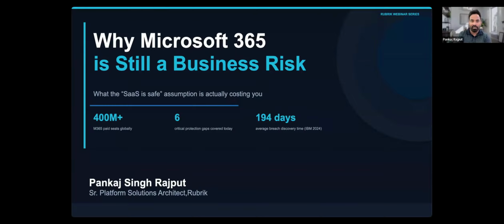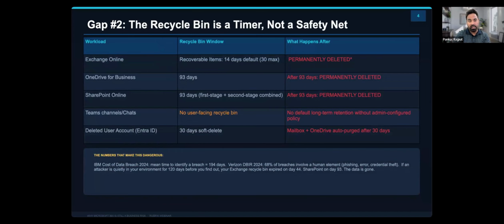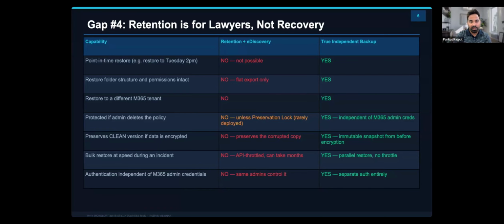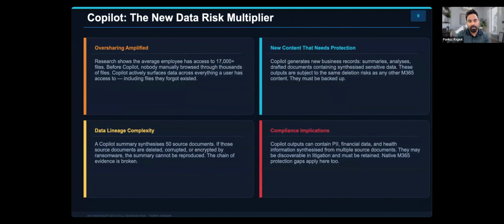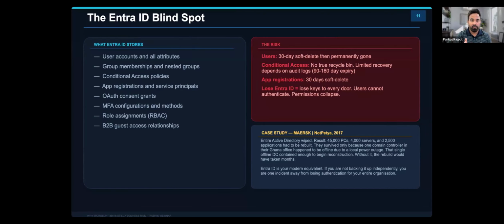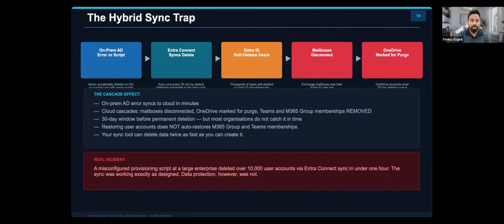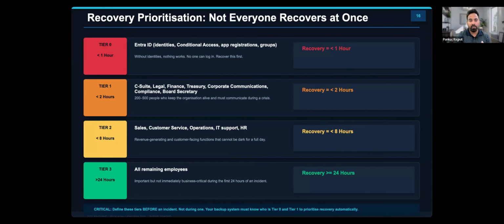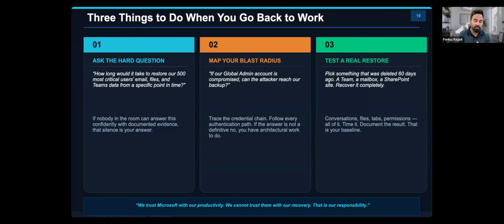ELITECISOs x Rubrik Series Session 3 : 𝐑𝐞𝐝𝐮𝐜𝐢𝐧𝐠 𝐒𝐚𝐚𝐒 𝐑𝐢𝐬𝐤 𝐄𝐱𝐩𝐨𝐬𝐮𝐫𝐞 𝐰𝐢𝐭𝐡 𝐈𝐧𝐭𝐞𝐥𝐥𝐢𝐠𝐞𝐧𝐭 𝐒𝐒𝐏𝐌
In today’s SaaS-driven environment, unmanaged applications and misconfigurations can quietly increase your risk surface. Learn how intelligent SaaS Security Posture Management (SSPM) can help you gain visibility, reduce exposure, and stay ahead of evolving threats.